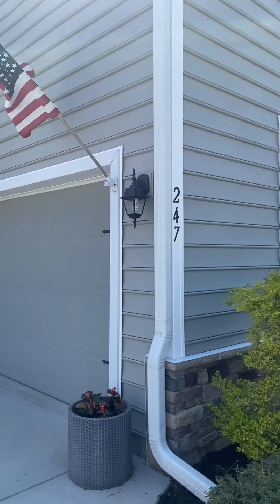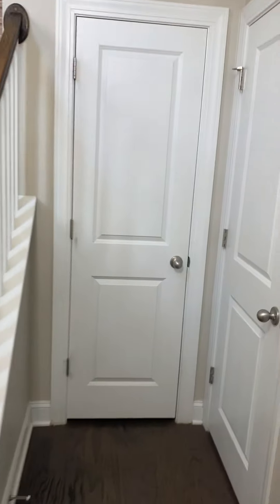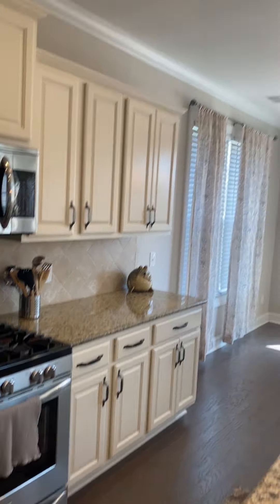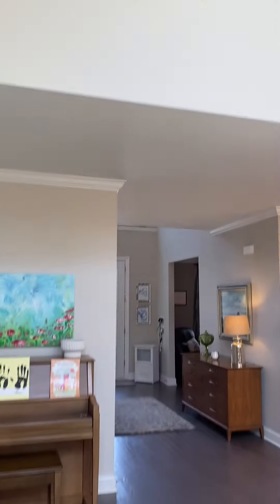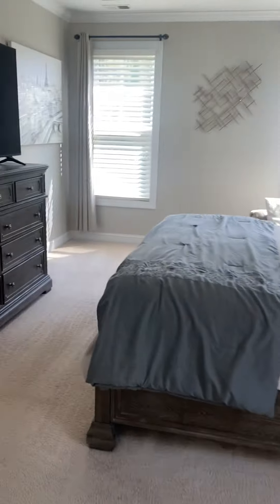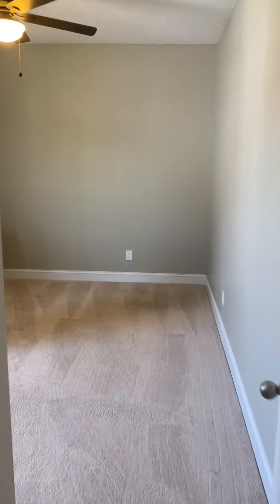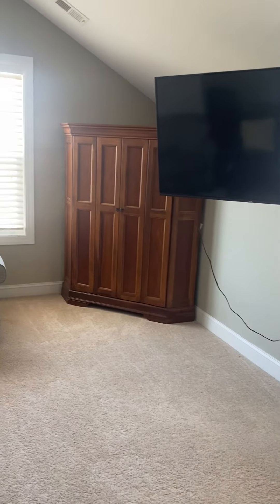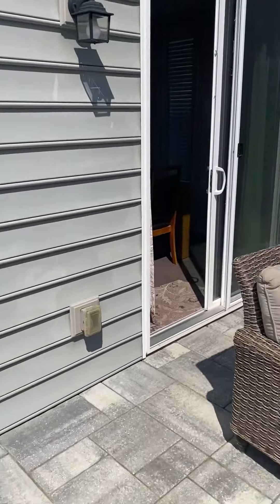247 Hulston Rd (Cypress Ridge)